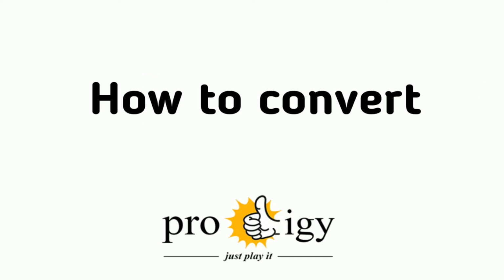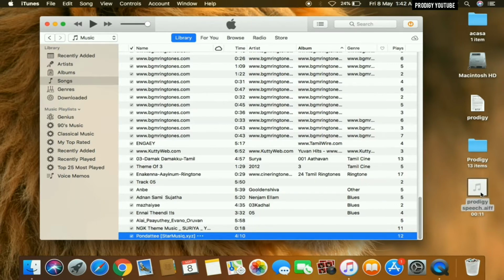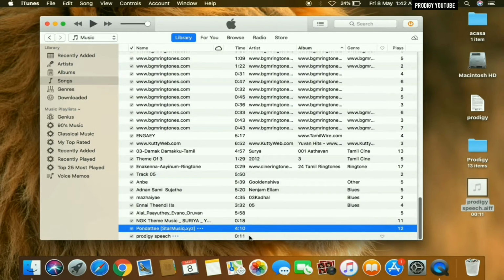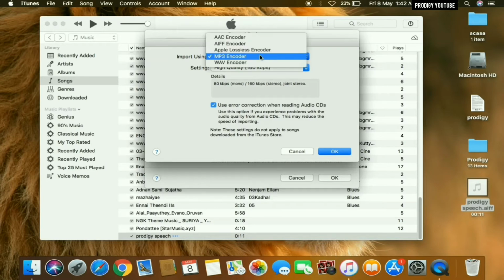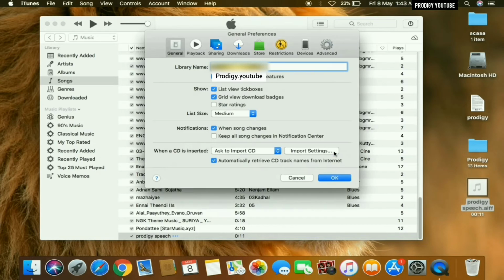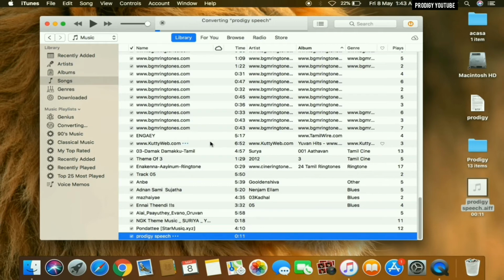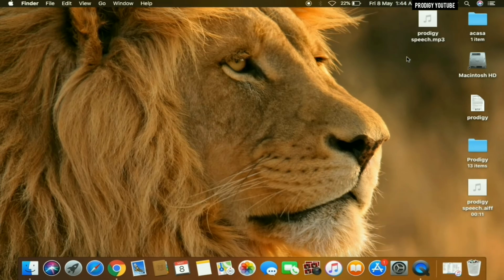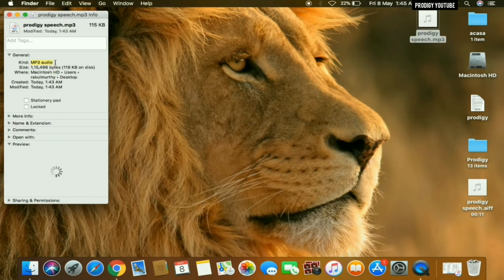How to convert aiff to mp3 || aiff to mp3 on mac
In this video, we have explained how to convert an audio file in aiff format to mp3 version on macbook pro.
For step-by-step instruction on how to convert an aiff file to mp3 file, check out this video.